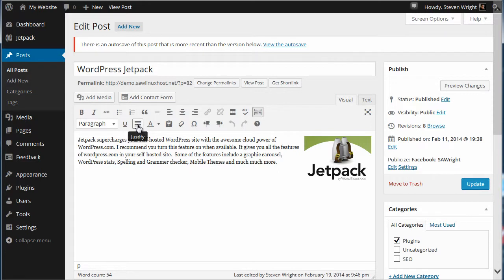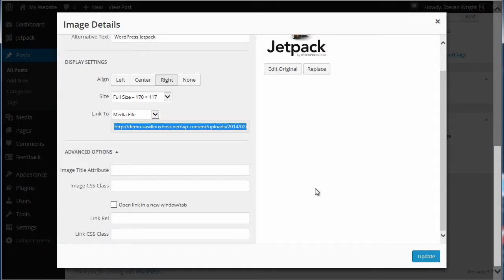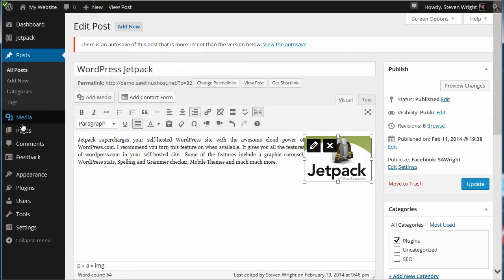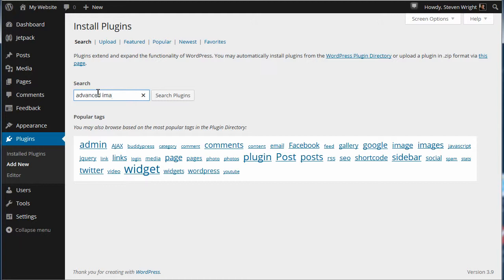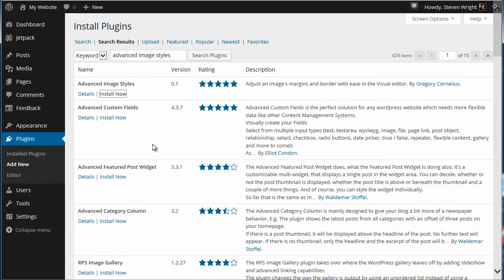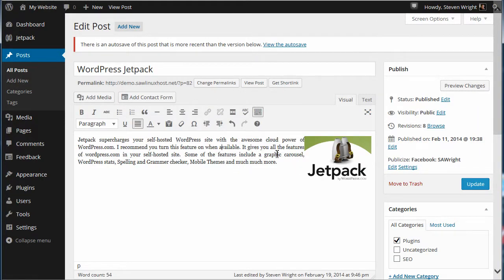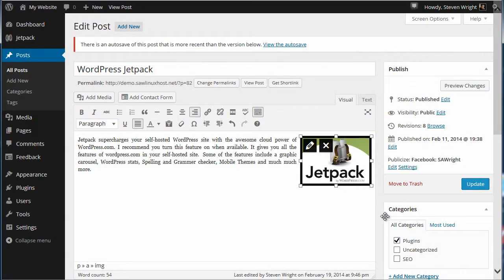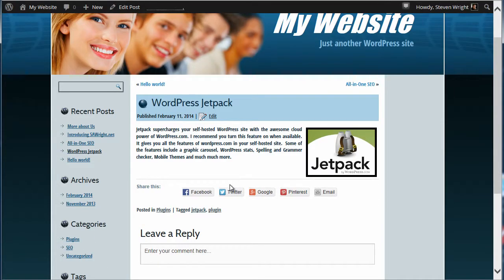Advanced Image Editing using WordPress 3.9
In this video you will learn how to add borders and margins to your image using WordPress 3.9. Featuring the Advanced Image Styles plugin.